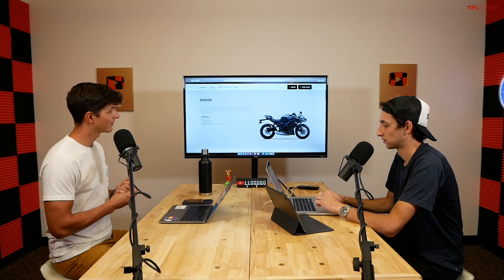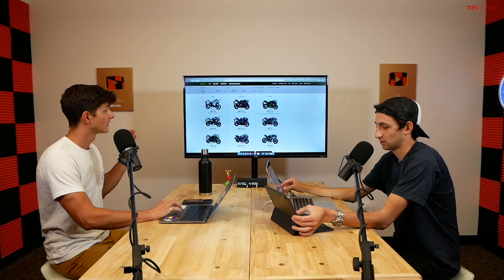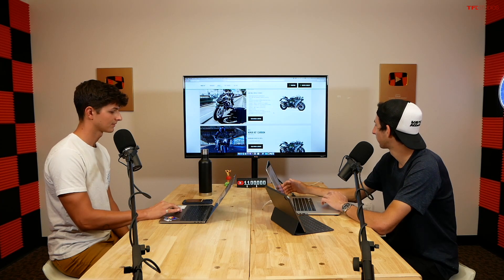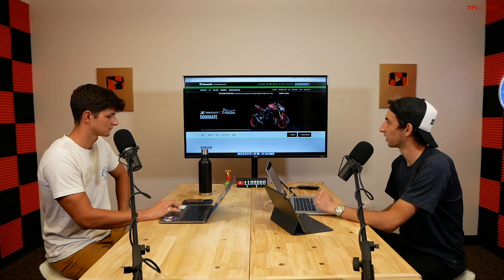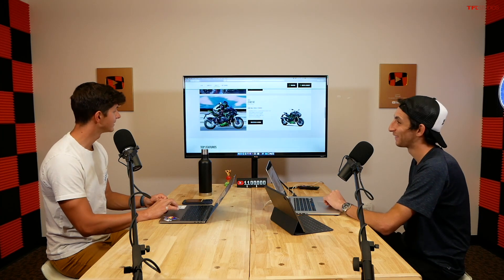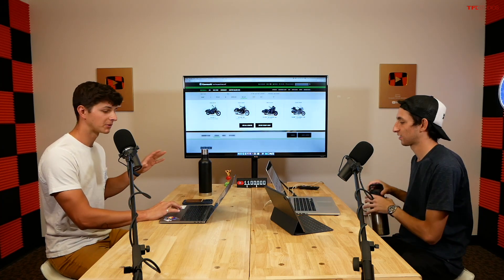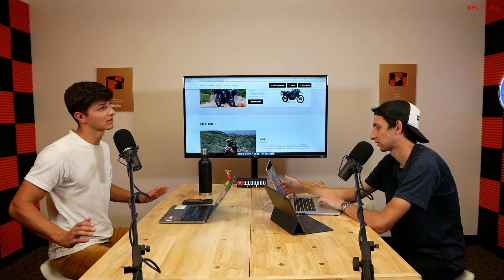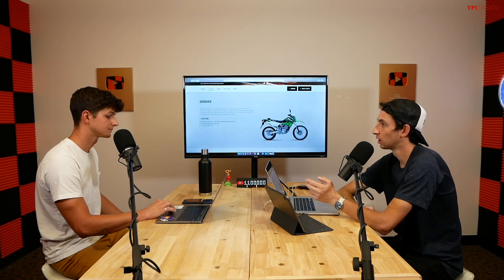TFLRide: We Cover the 2023 Kawasaki Lineup from A to Z - Here's EVERYTHING You Need to Know!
) Welcome back to TFLride! In this episode, we go through the entire 2023 Kawasaki lineup of street and off-road motorcycles.

Intro 00:00-01:40
Ninja Lineup 01:40-17:50
Naked Lineup 17:50-30:26
Versys Lineup 30:26-34:25
W800 34:25-35:47
Concours 35:47-39:05
Vulcan Lineup 39:05-44:11
KLR650 44:11-49:47
KLX Lineup 49:47-
KX Lineup 57:09-1:01:10
Elektrode 1:01:10-1:03:27
Close 1:03:27-1:05:17